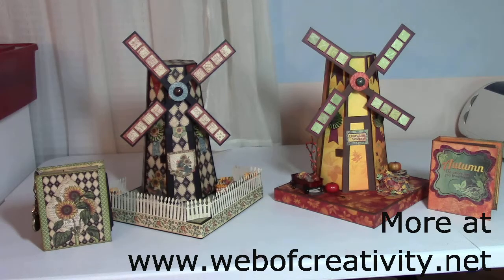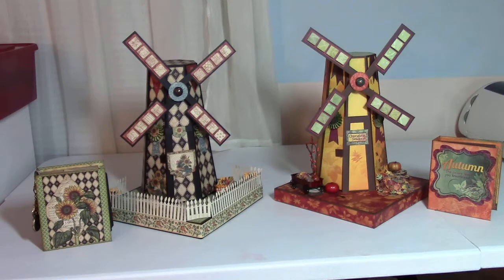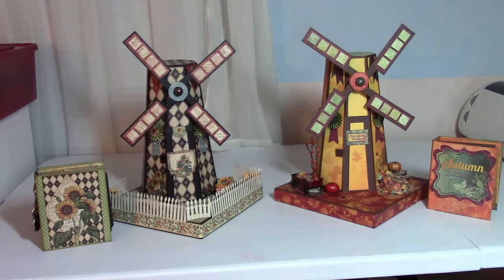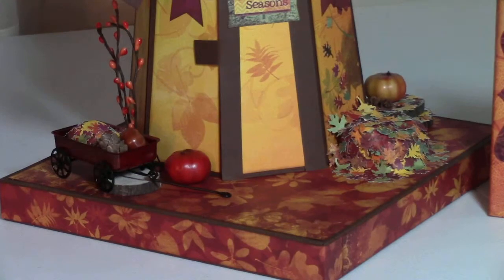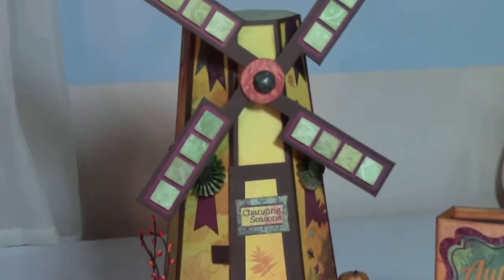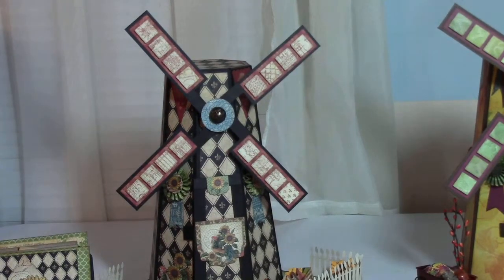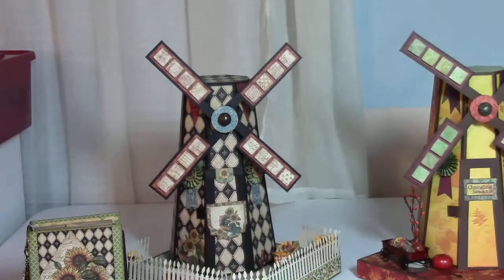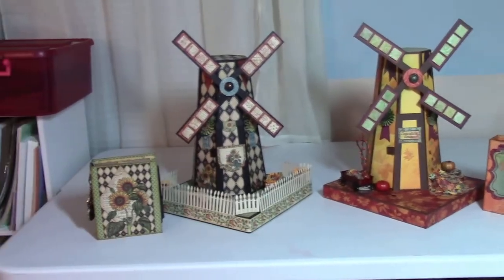Country Windmills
These Country Windmills are 12" in height with a base of 9 1/2".  The windmill on the left uses the Graphic 45 French Country paper and the windmill on the right uses the Bobunny Autumn Song paper.  The blades on the windmills move and the door opens to reveal a mini album.  There is a second video showing the mini albums.  For more pictures, details and tutorials please